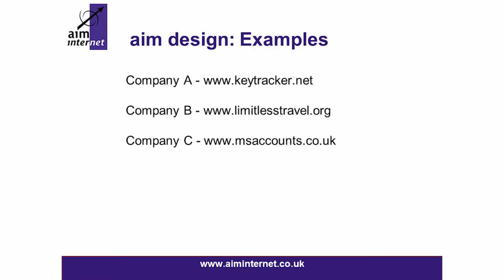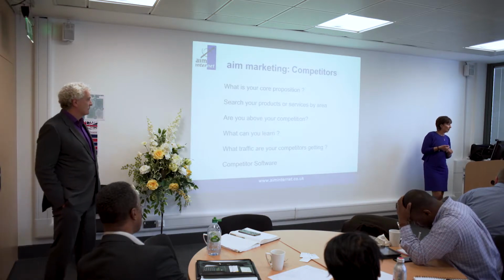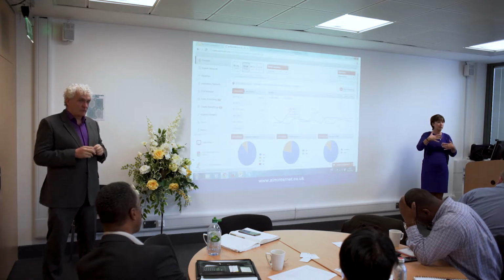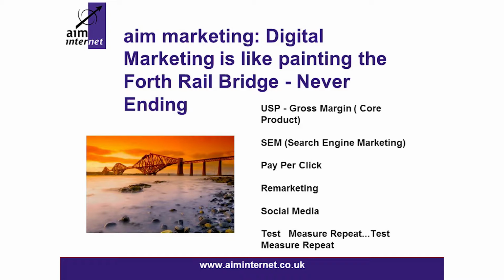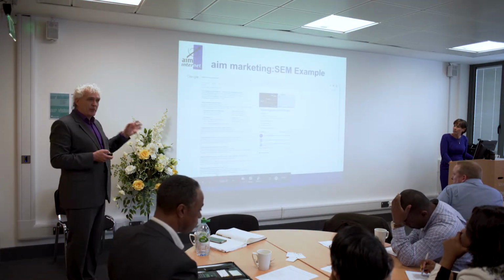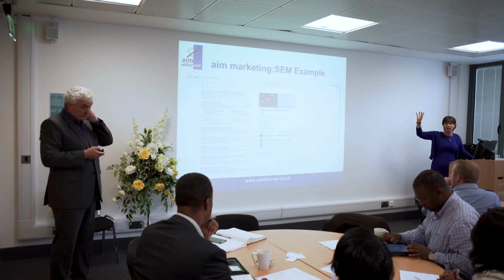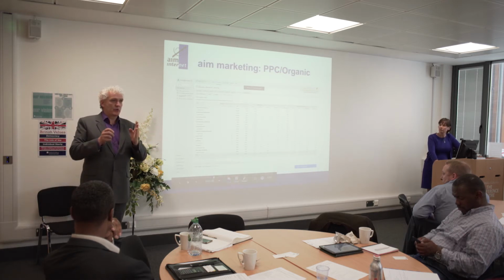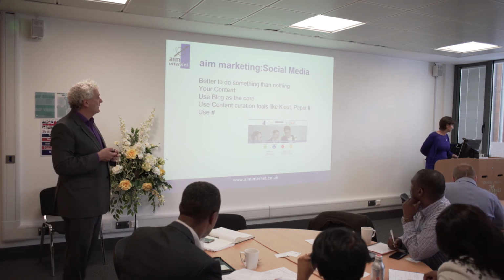Digital Marketing Seminar Part 4 v 1